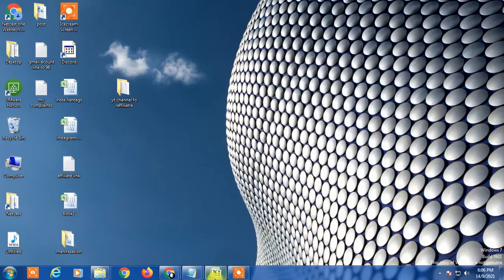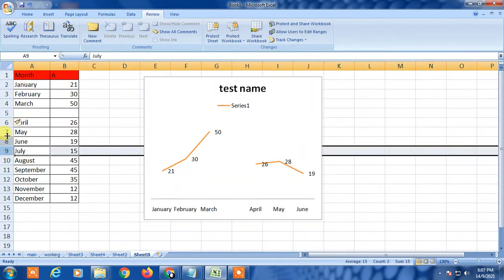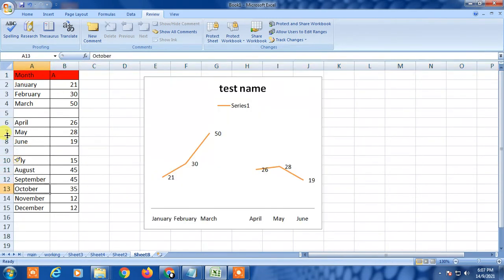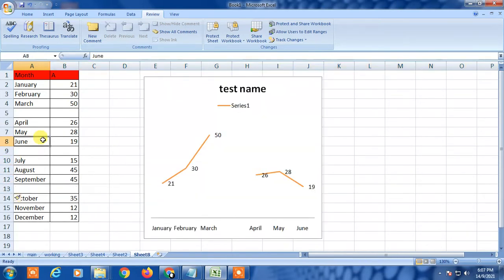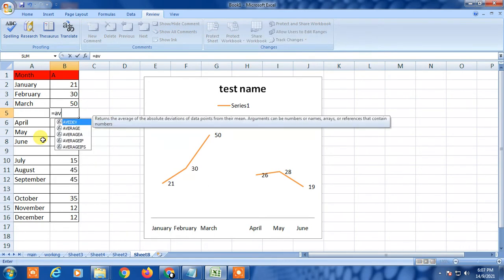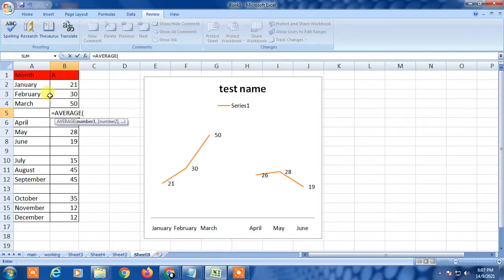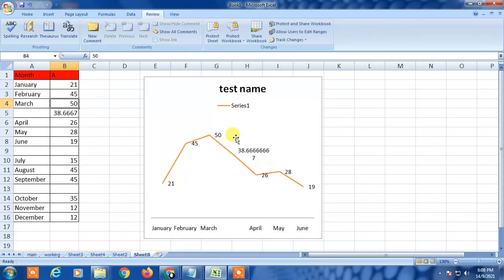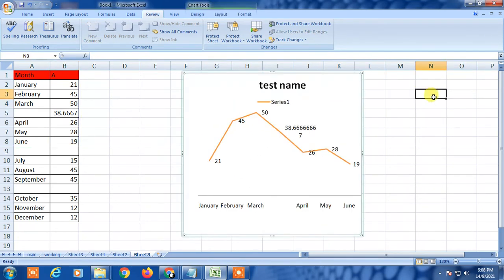How to Calculate an Average in Excel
1.Head Phone With Mic
1A.Smart Wireless Head Phone
1B.My SMARTWATCH
1C.My Smart Mobile Stand
2.Noise Free Boya Mic
3.Smart Android Mobile
4.Smart Mobile Gimble
5.Smart Wireless Mic
6.My Smart DSLR
7.My Smart Vlogging Camera
8.Duel Mic for Interview
9.Smart Windows Laptop For Editing
10.My Smart My Macbook pro
11.My Smart iMac
12.My UltraWide Monitor Screen
13.Smart Tripod Stand
14.Smart DSRL HANDLE GIMBAL
15.SMART LIGHTING SETUP
16.My Smart DRONE
17.SMART LENS 50MM PRIME
18.SMART Lense 70-200mm ZOOM
19.SMART 24-105MM INDOOR
20.SMART Gopro